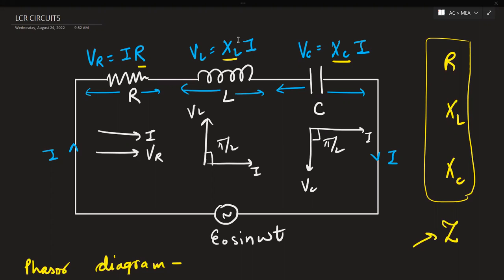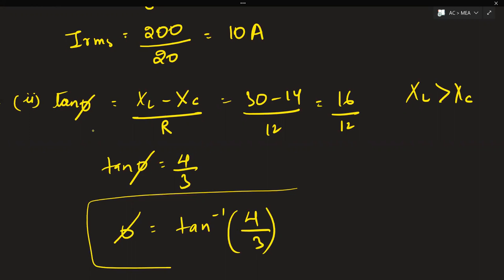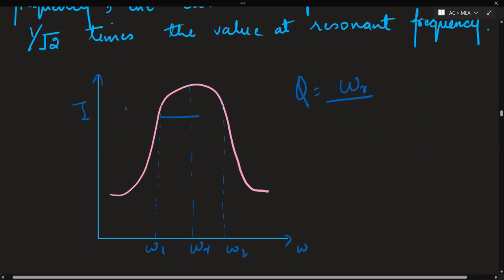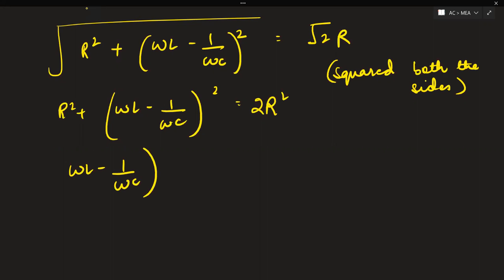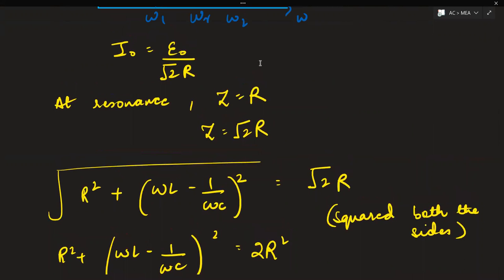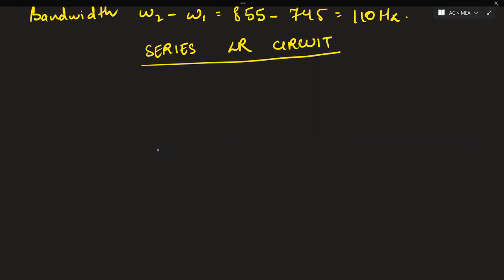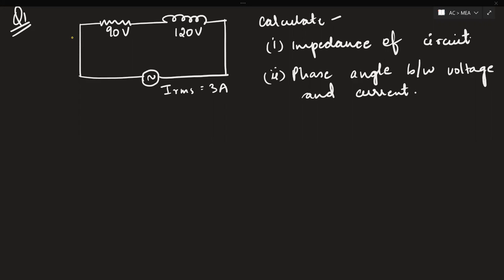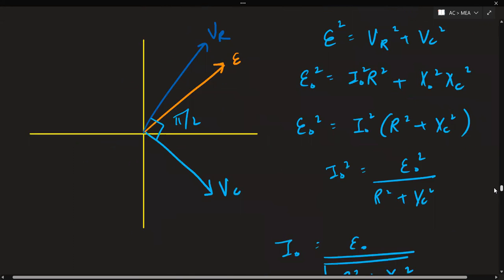Learnivio | Sharpness Fo Resonance : Q - 'factor | Alternating Current | Lect 4 | MEA | 29-08-2022